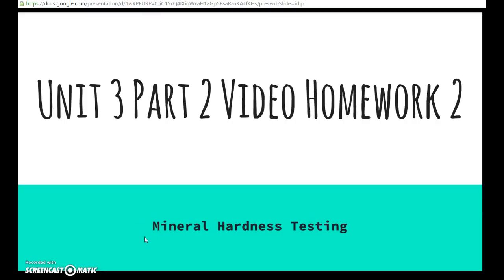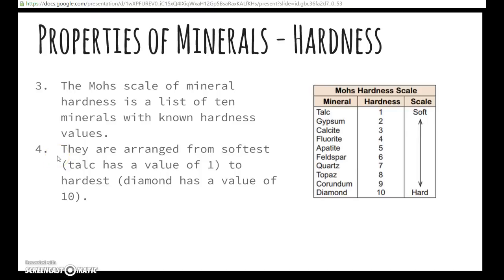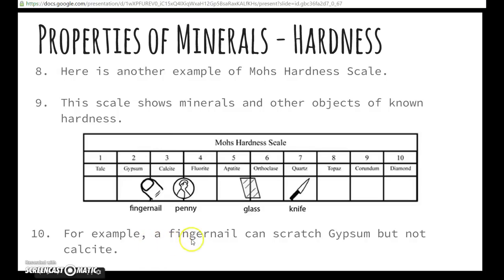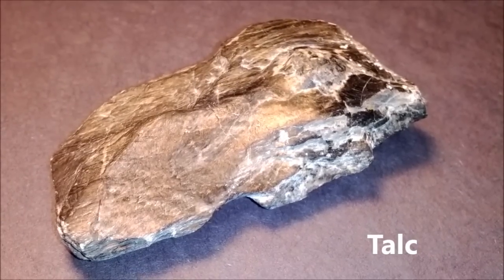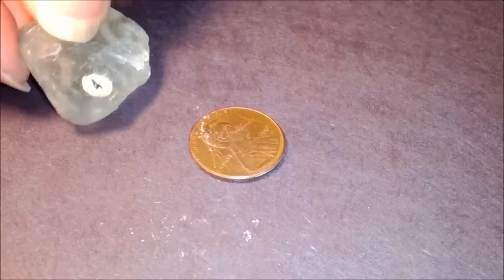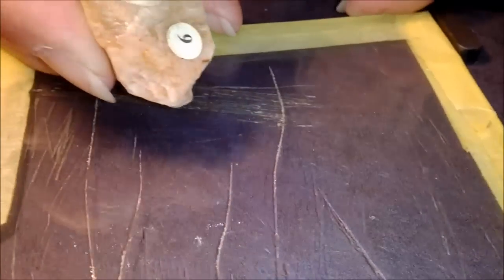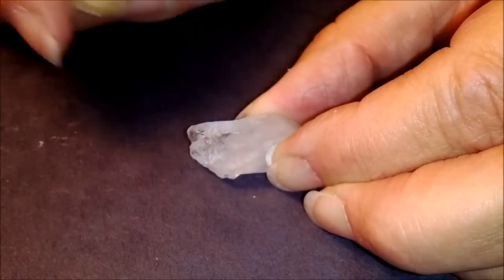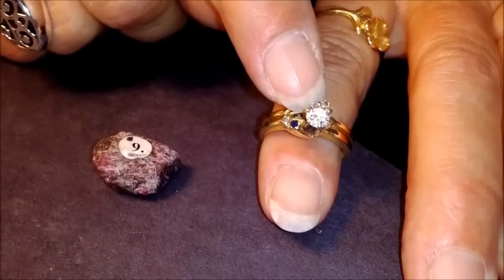Unit 03 Video Homework 2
Mineral Hardness Testing